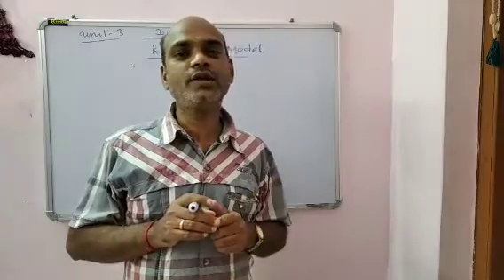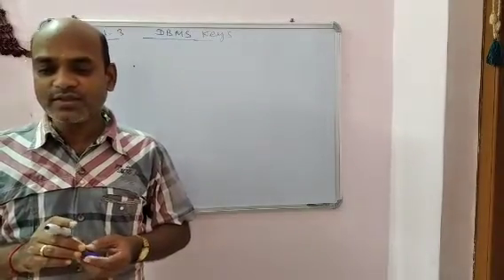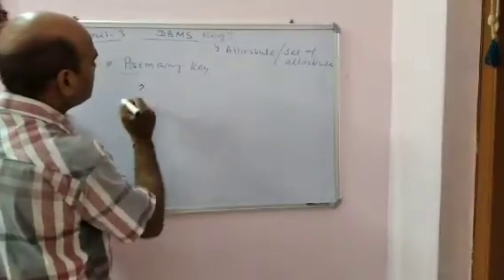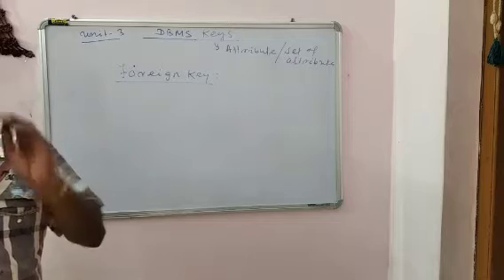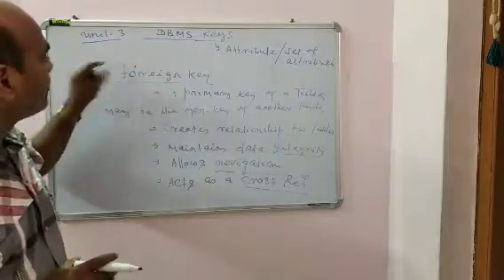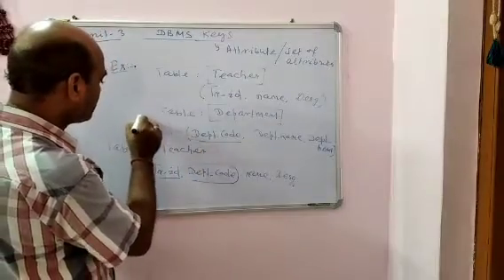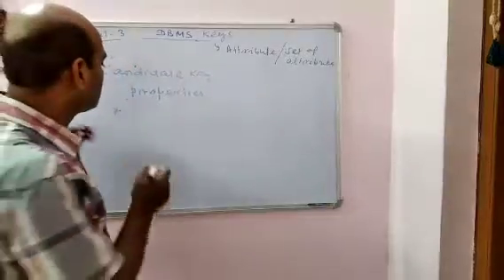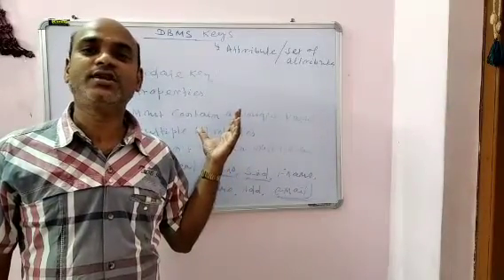Different keys in dbms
DBMS unit3